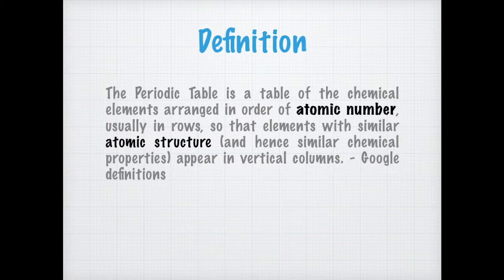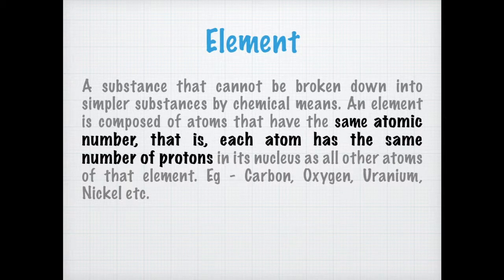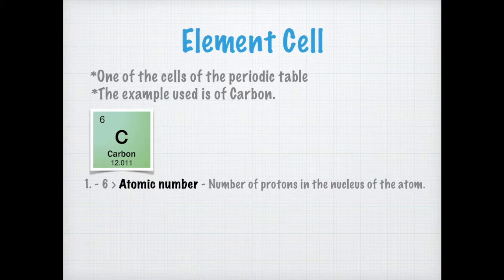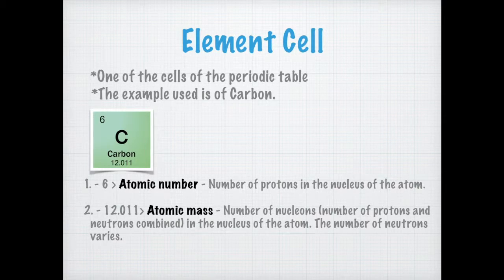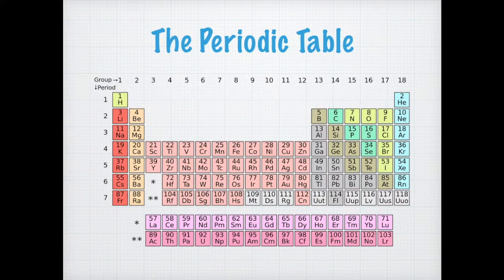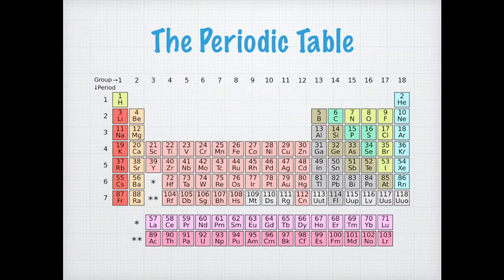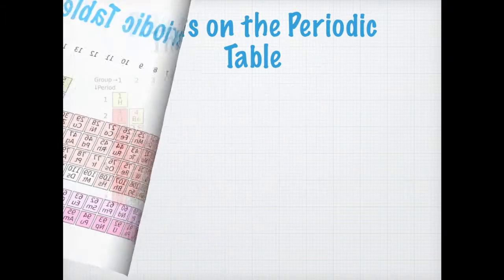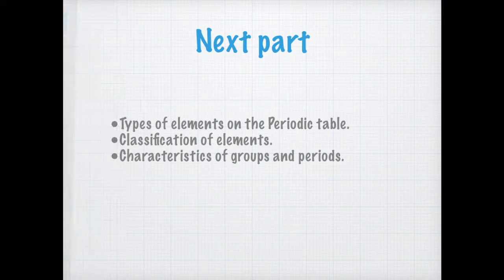Basics of Chemistry - The Periodic Table (part 1)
This is a video explaining the structure of the Periodic table and Element Cells and definitions.